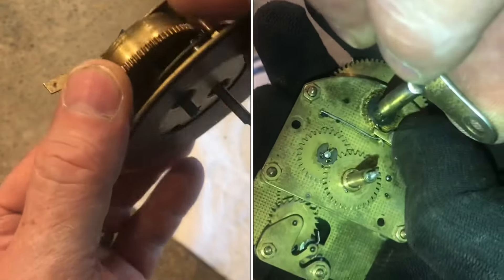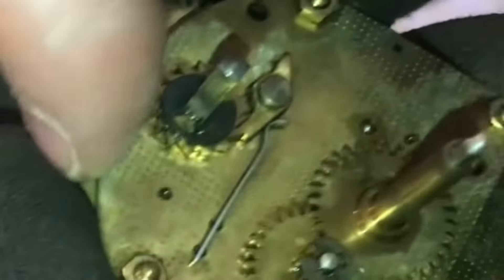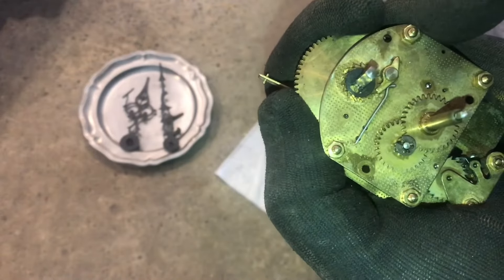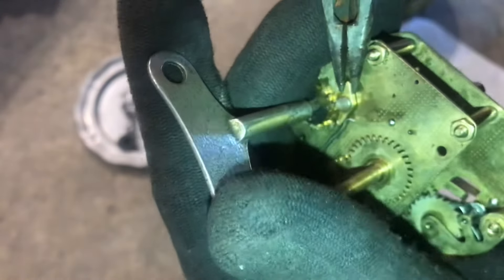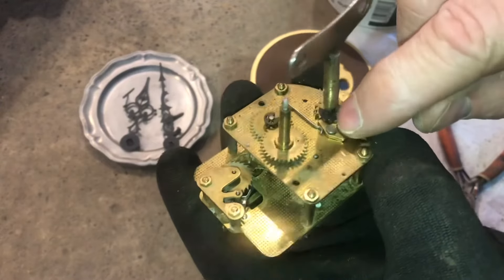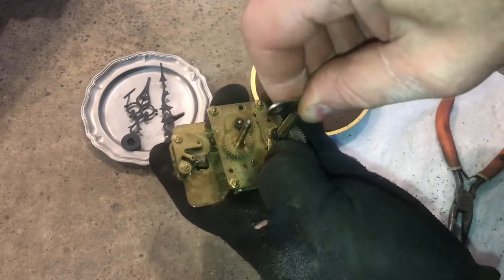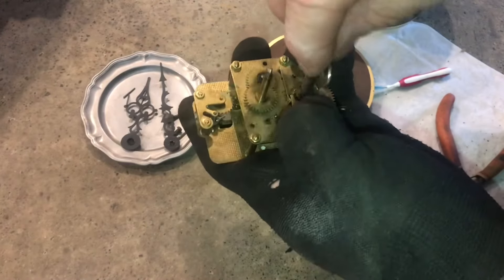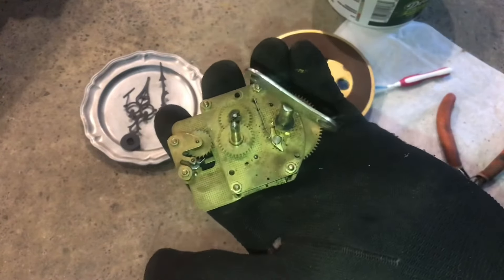RELEASING tension on the “main spring” of a clock movement (letting down the main spring)…